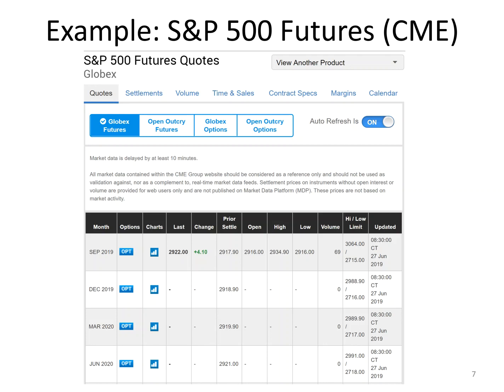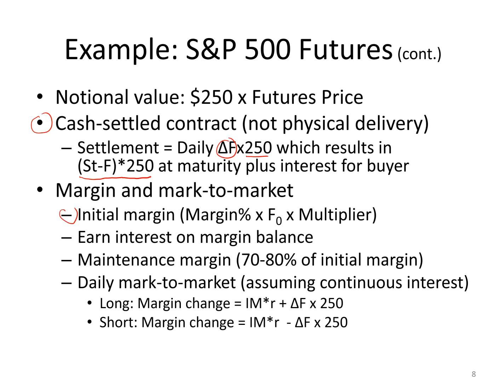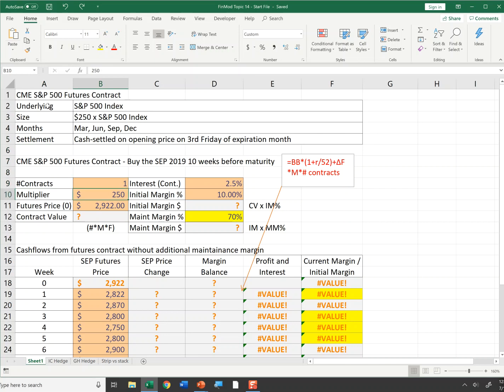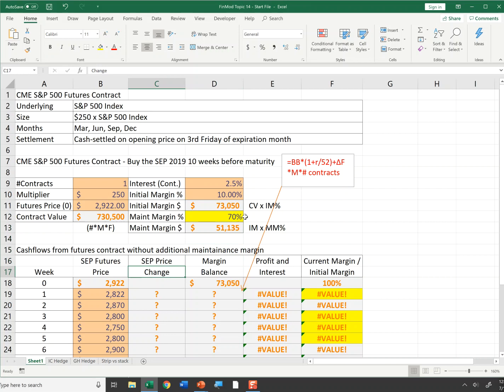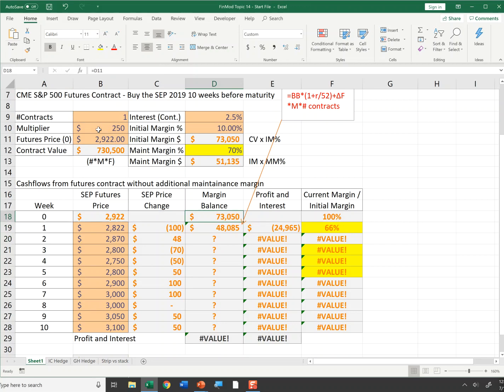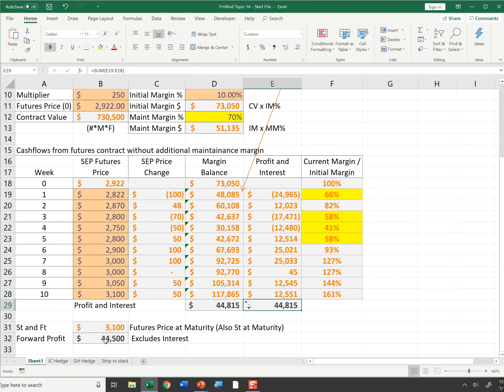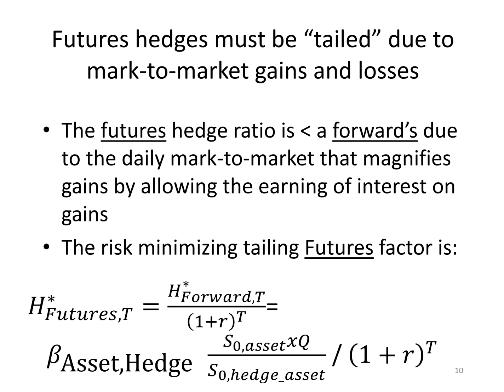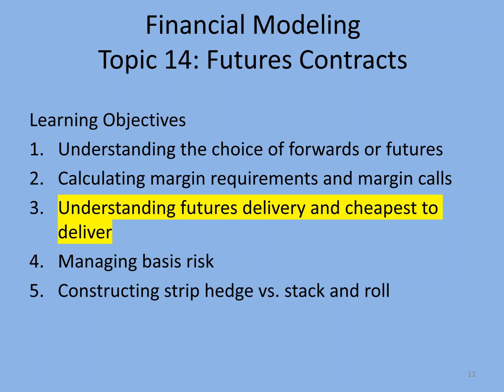AdvFinMod Topic 14 Section 2 Futures Margin and Settlement